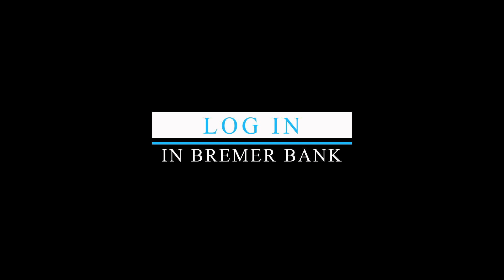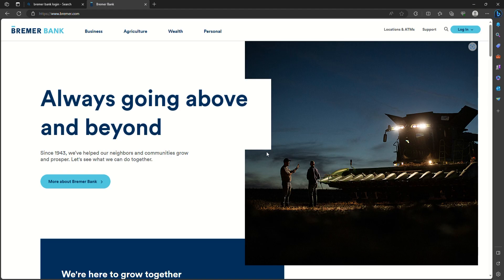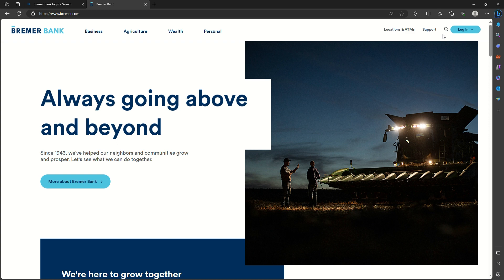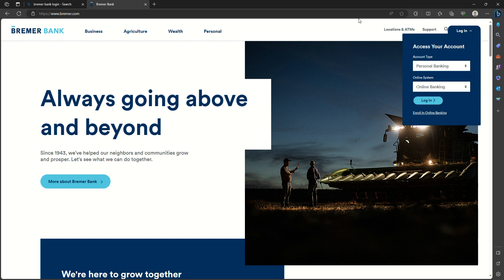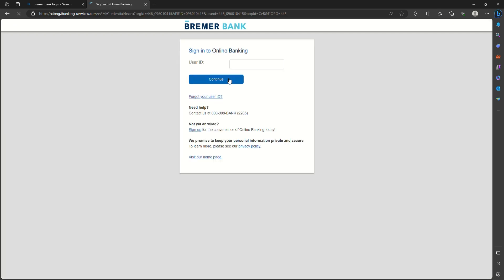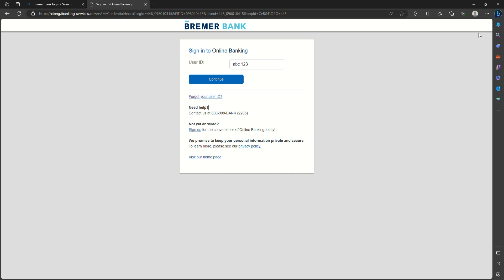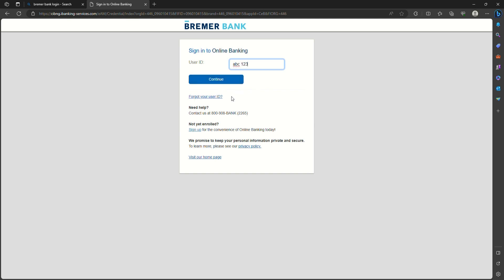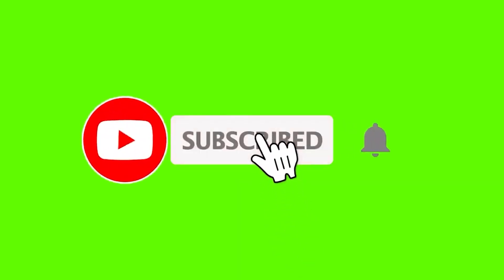Bremer Bank Login: How to Login to Bremer Bank Online Banking Account (2023)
Learn how to Login Bremer Online Banking.
In this quick and easy tutorial, learn how to effortlessly log in to your Bremer Bank online banking account. We'll walk you through the steps, ensuring a seamless banking experience right at your fingertips.